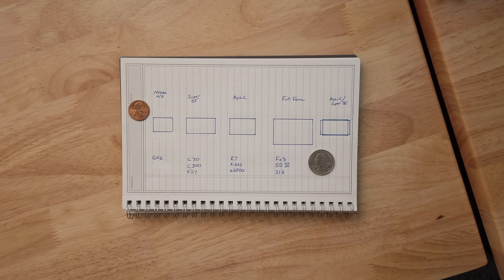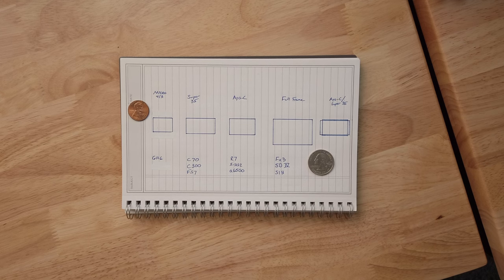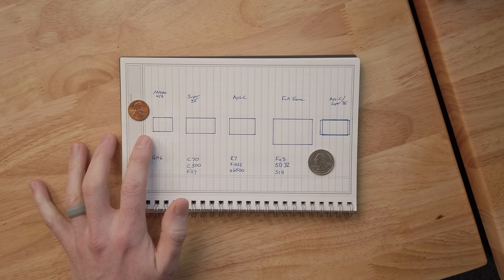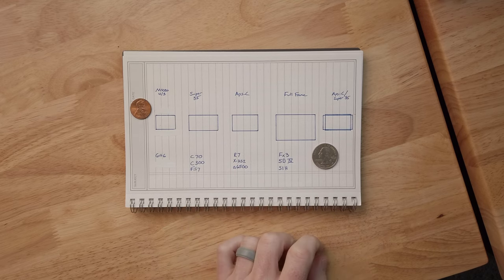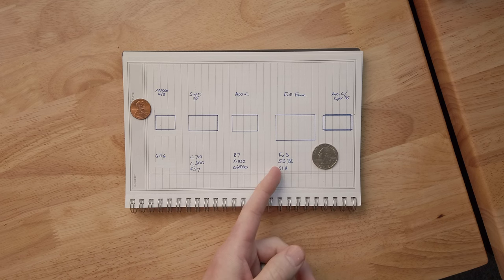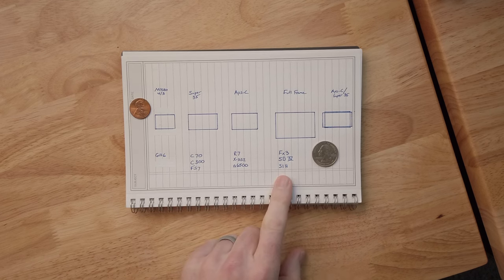Why APS-C is Better Than Full Frame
This video highlights the differences between common sensor sizes and I talk about why I think the APS-C sensor camera might be a better buy in 2022.

0:00 Intro
2:05 Common Sensor Sizes
4:12 Sensor Sizes in Relation to Film
6:31 Why APS-C
7:00 Depth of Field
7:50 Sensor Noise
10:03 Focal Length
12:07 Conclusion